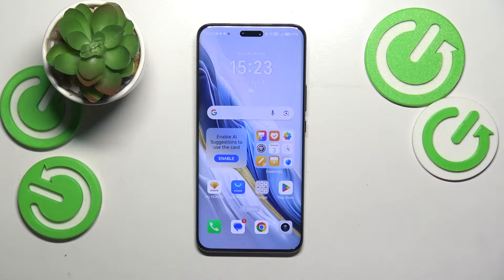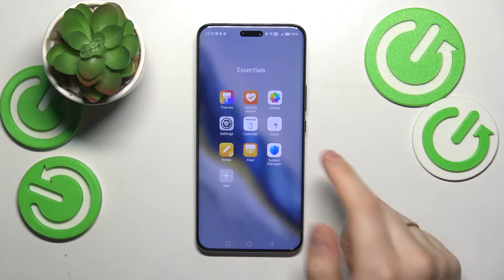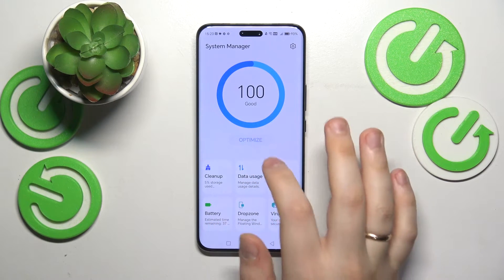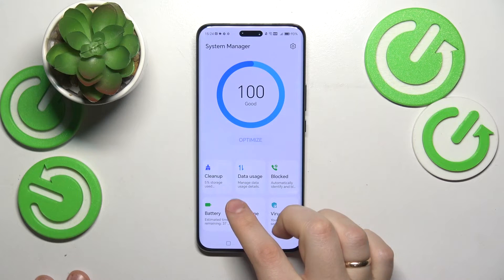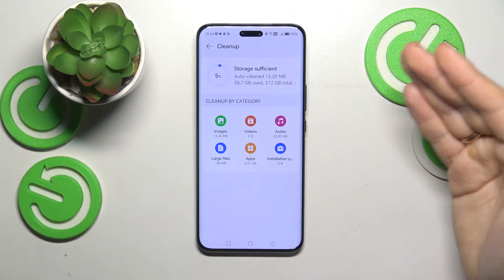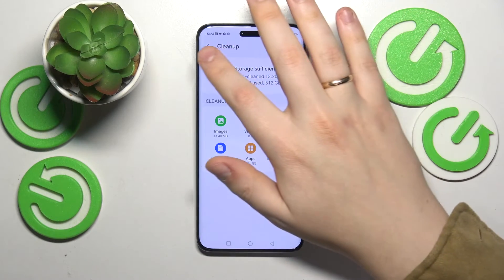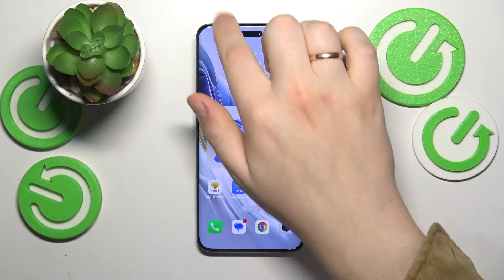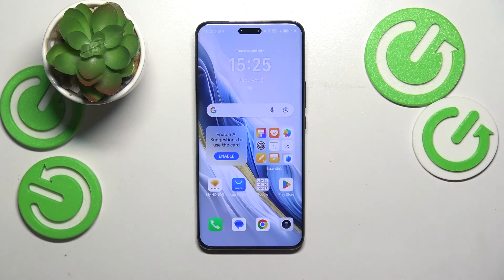How to Fix Slow System Issues on HONOR Magic6 Pro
Unlock the full potential of your HONOR Magic6 Pro smartphone with this tutorial on enhancing system performance. Discover valuable tips and tricks to optimize your device for faster speeds, smoother multitasking, and improved battery life. Follow these easy steps to maximize efficiency and elevate your smartphone experience to the next level.

How to enhance system performance on HONOR Magic6 Pro? How to boost HONOR Magic6 Pro device performance? How to enter high performance mode on HONOR Magic6 Pro? How to optimize the system on HONOR Magic6 Pro?